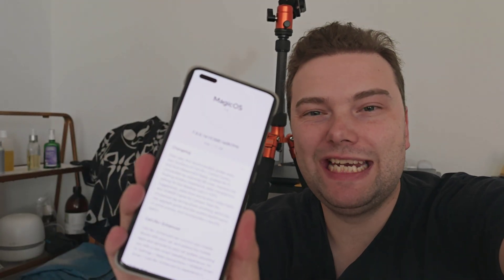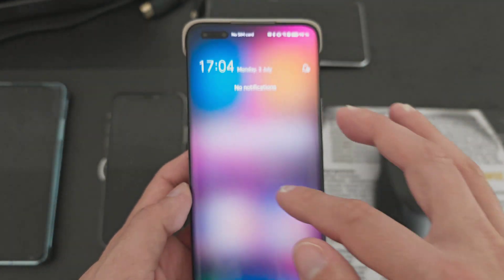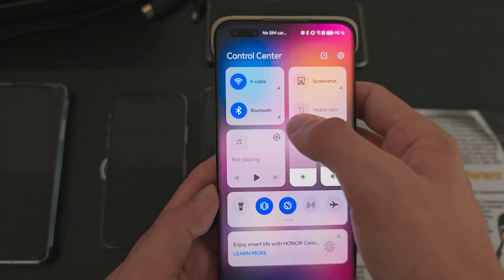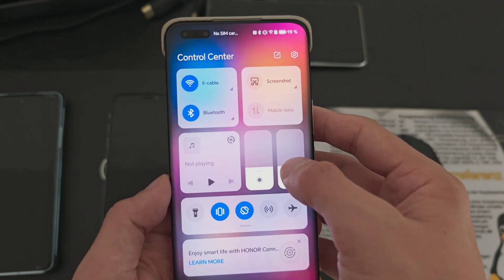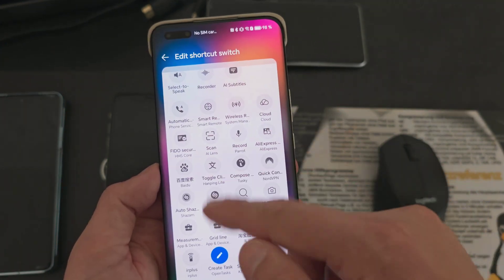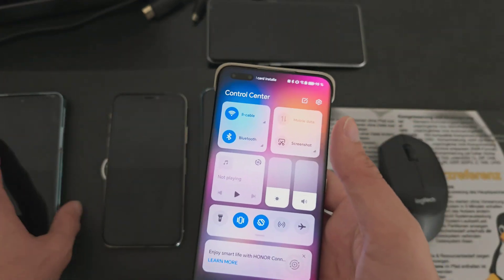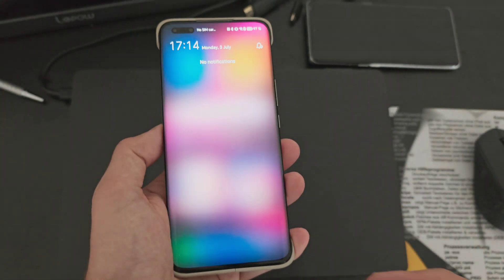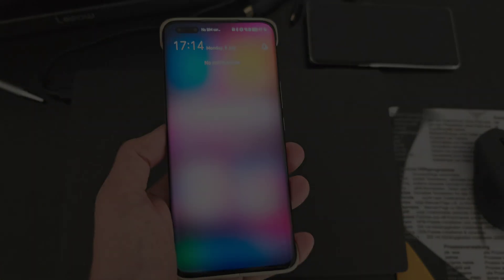MagicOS 7.0.0.161 - Update UI changes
One of the most visible UI changes of this brand new version for the Magic 4 Ultimate is the split between notifications and control center.

In this video I show you the details and compare the implementation with iOS, MIUI, HarmonyOS/EMUI and the old implementation.

What do you think about this new change?
Do you wish Honor would make this optional?